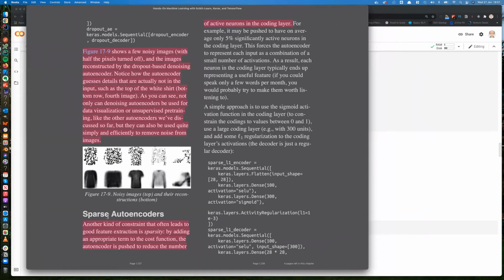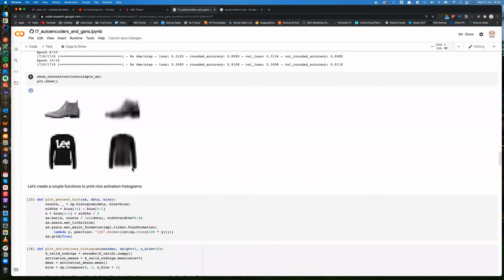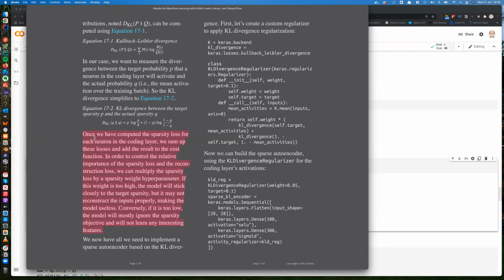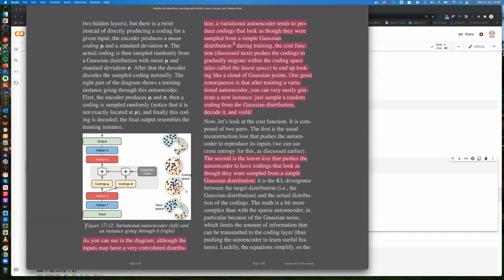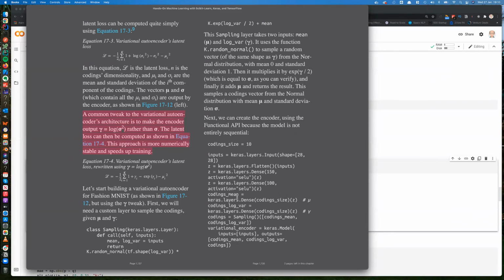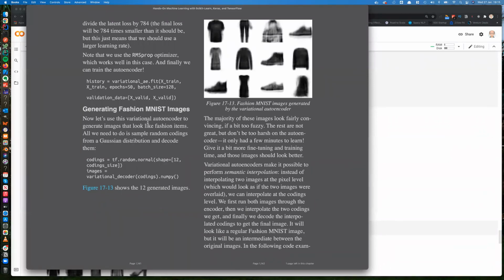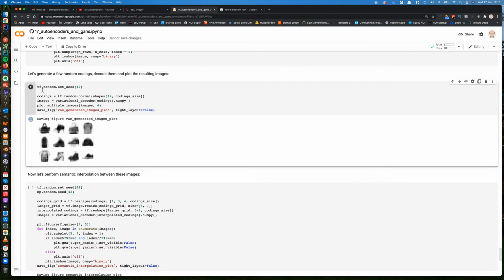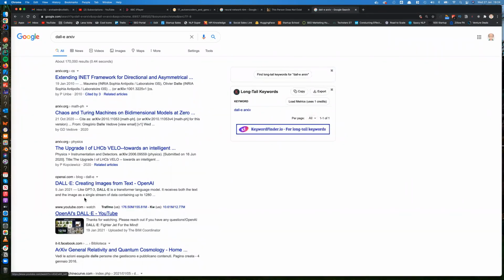Hands on ML - Europe - 1/27/2021